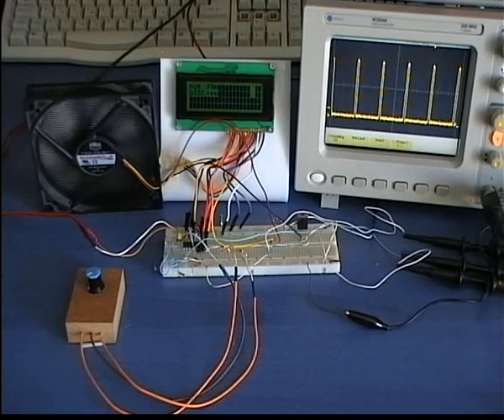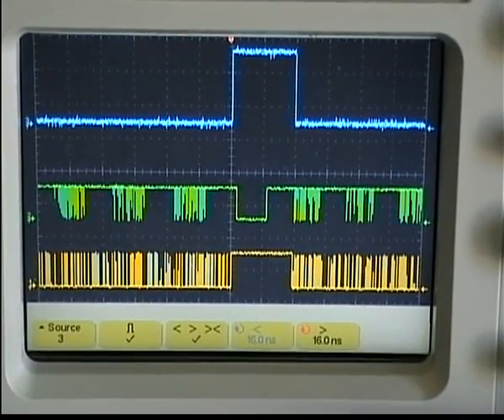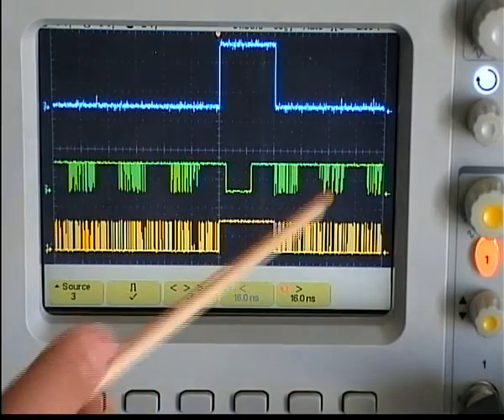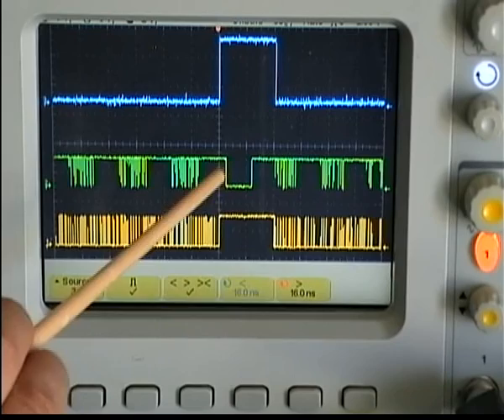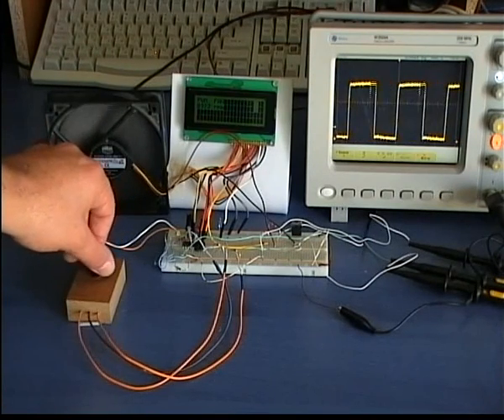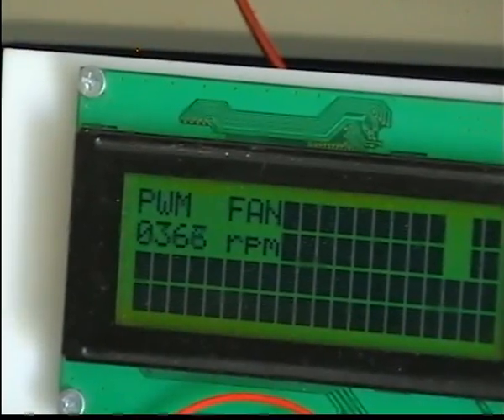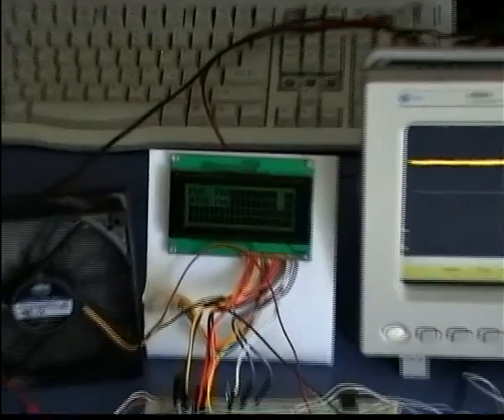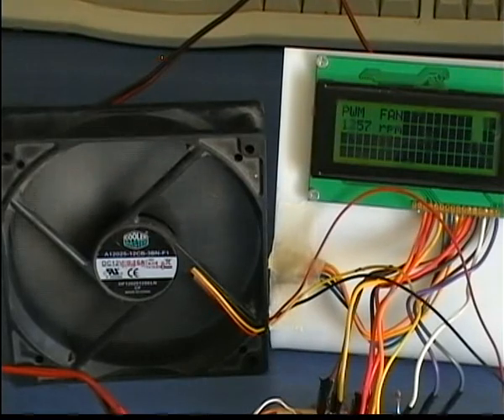PWM fan controller with Pulse Stretching method to get rpm feedback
Using the pulse stretching method, i control a simple PC 3-wire PWM fan, and get simultaneously rpm feedback from it, twice a second. With PWM pulses, i achieve really slow rpms, down to 350rpm!!! And no matter what, the fan can never be stalled unless it is broken or mechanically blocked.